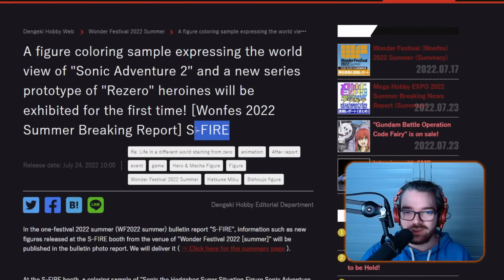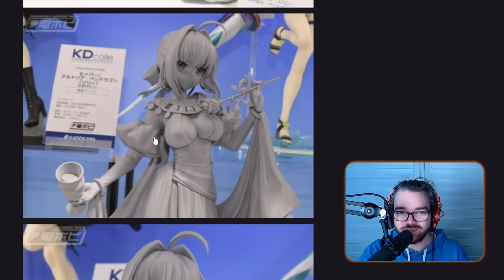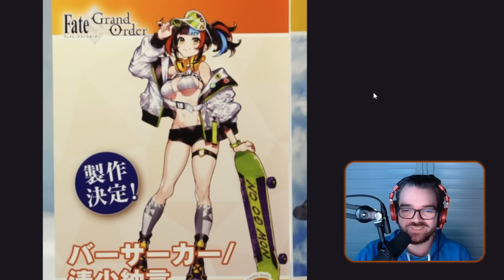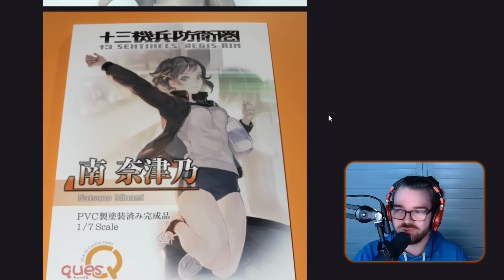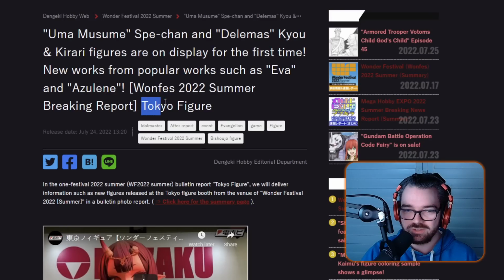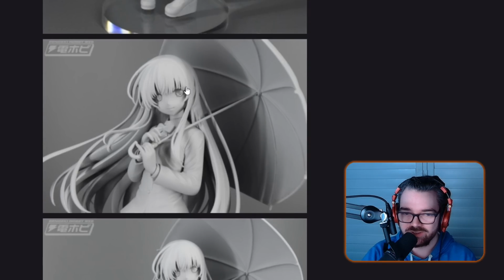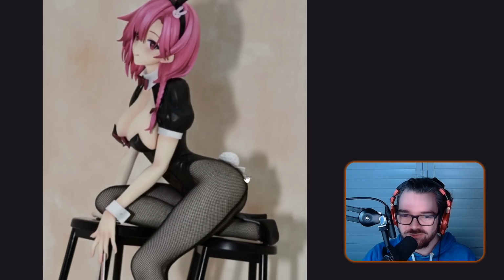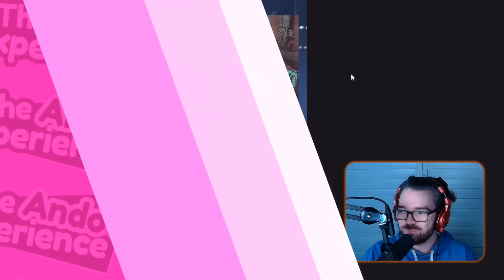Even more amazing figures from Wonder Festival 2022 Summer (Part 2) | Event Recap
Let take a look at the latest and greatest scales figure announcements from Ques Q, Spritale, Union Creative, EMONTOYS, and more @ WonFes 2022 Summer

Chapters
00:00 Intro
00:10 S-FIRE
01:48 EMONTOYS
03:35 KADOKAWA
07:31 Ques Q
12:46 Kotobukiya
13:30 Spiritale / Taito
15:57 Tokyo Figure
17:20 PLUM
17:49 Prisma Wing (Prime 1 Studio)
18:57 FuRyu
21:10 Medicos Entertainment
21:35 Union Creative / FREEing / Brilliant Journey
25:07 Revolve
25:41 Wonderful Works
26:47 Wanderer
27:48 Outro